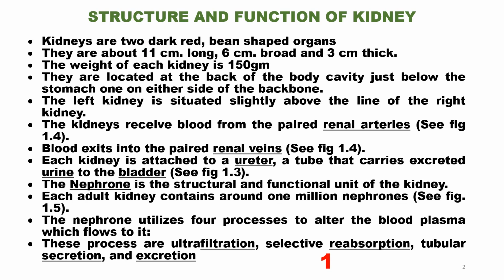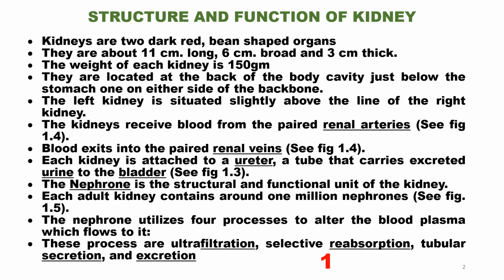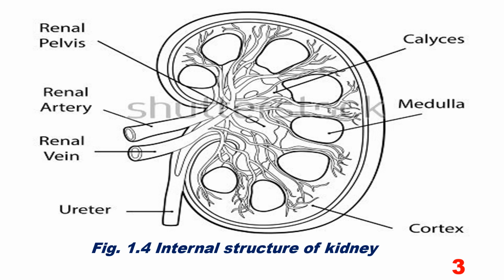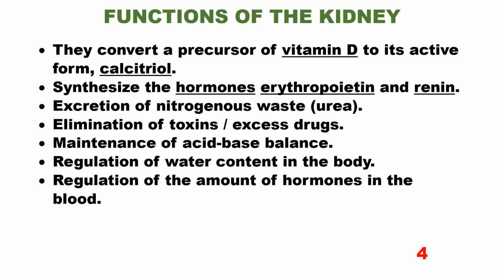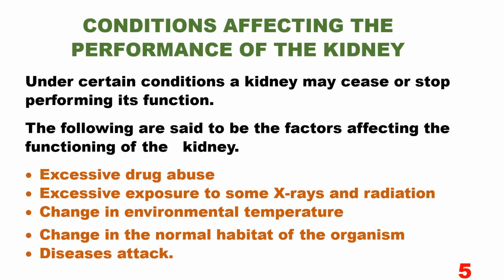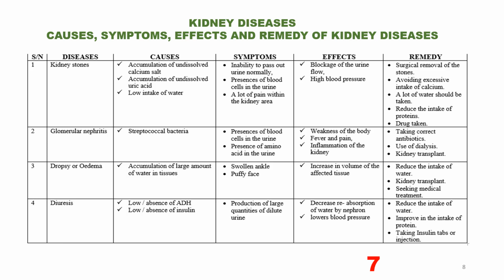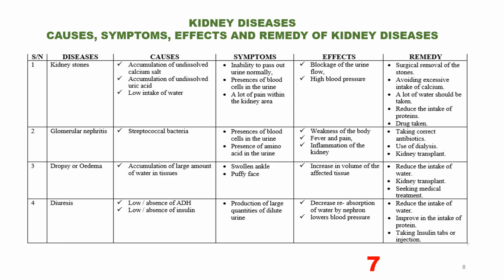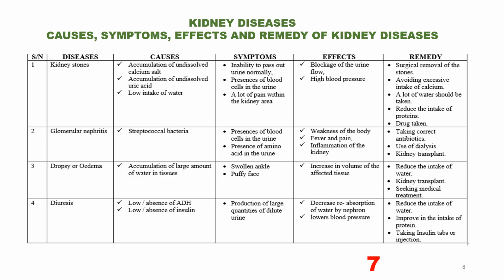Kidney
Ed_extension Programme